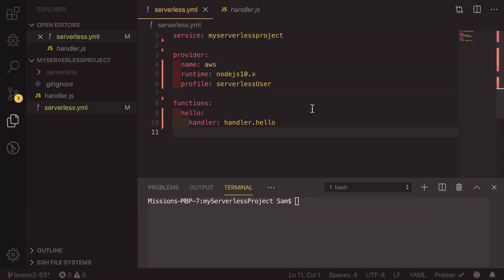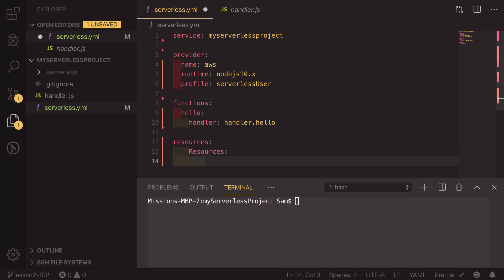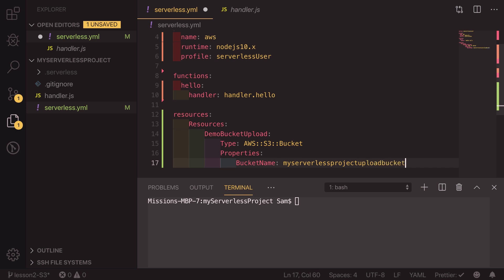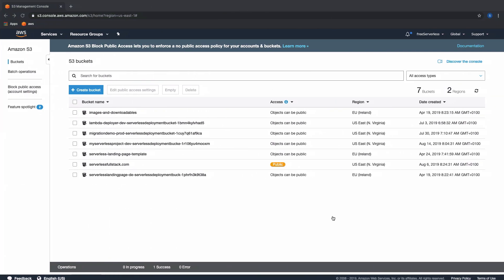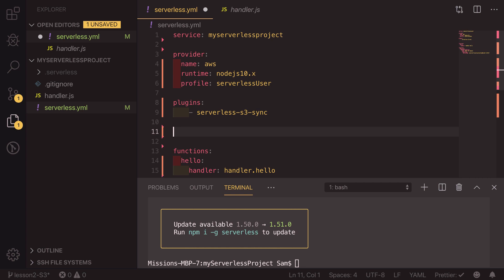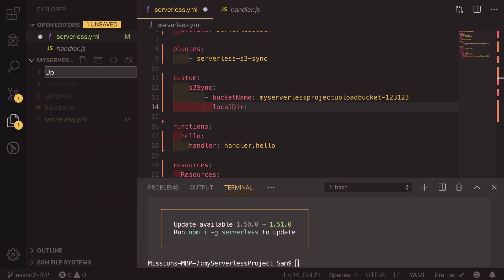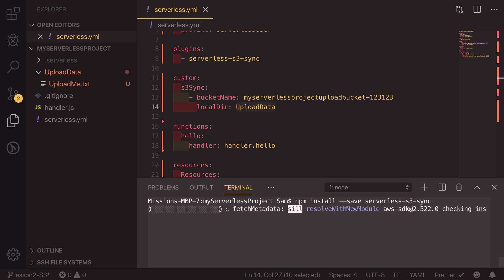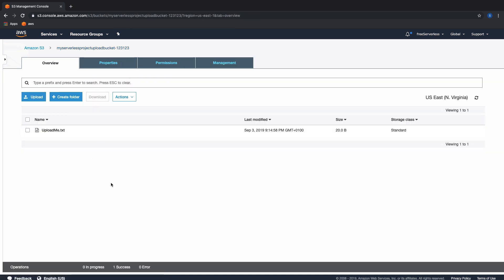How to Deploy an S3 bucket and Upload Data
Now that we've got a Serverless project set up, learn how to create an S3 bucket and upload files automatically! Also get our first experience using Serverless plugins!

Things your'll learn:
- How to provision an S3 bucket
- How to install a Serverless plugin
- How to automatically upload content to an S3 bucket using serverless-s3-sync